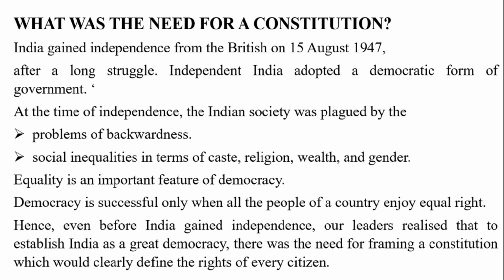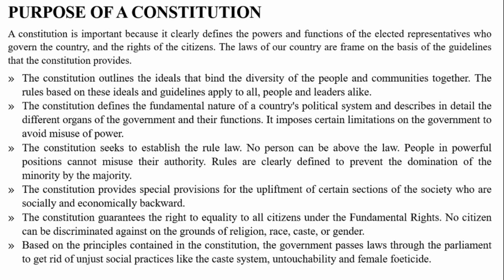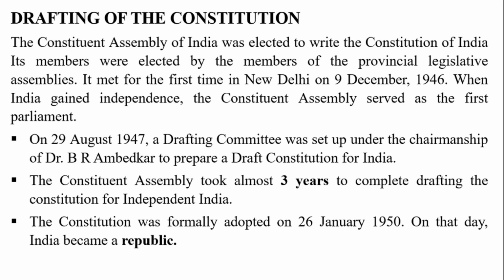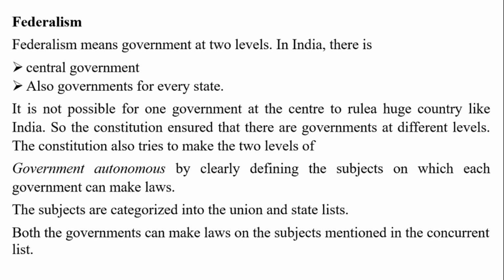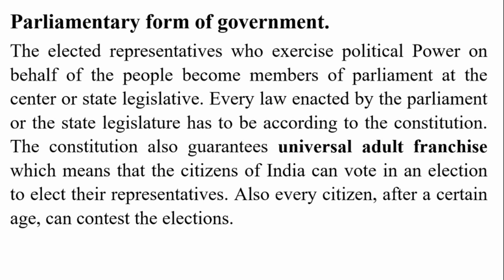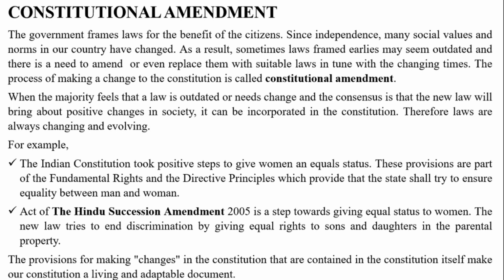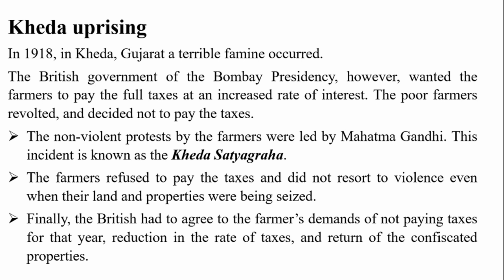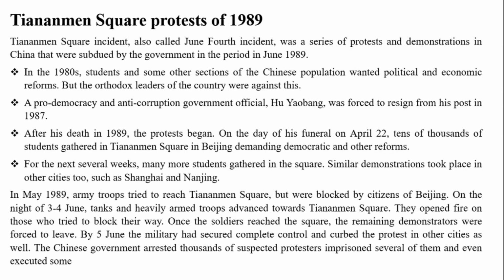class 8 civics The constitution of India